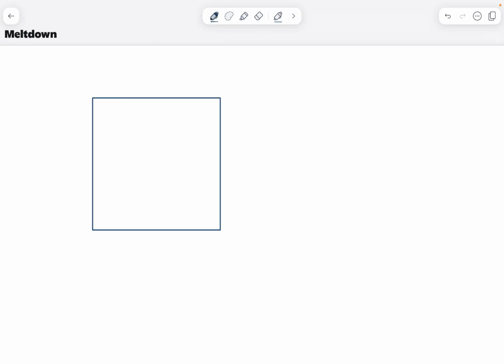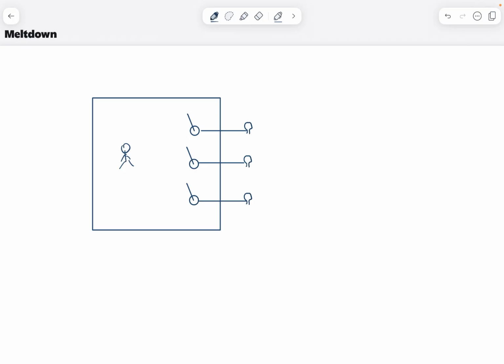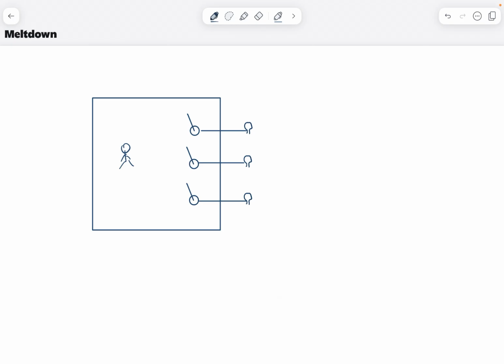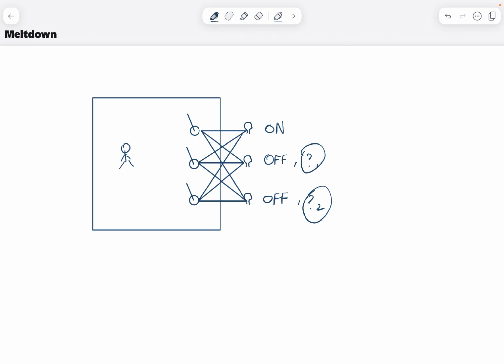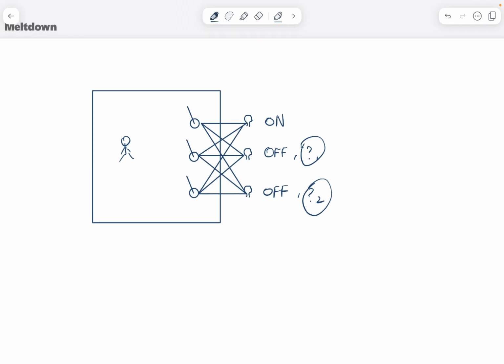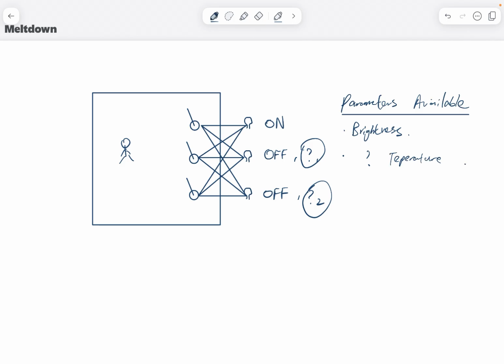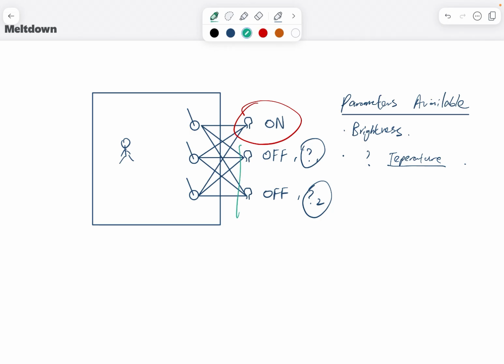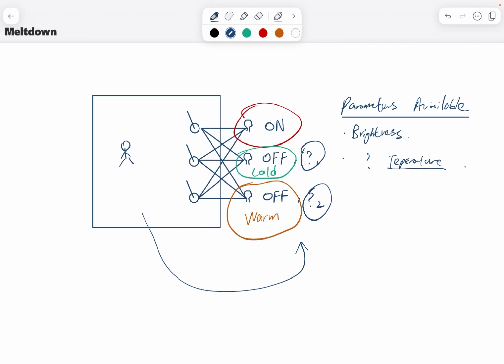Introduction to Meltdown Vulnerability (Part 1)